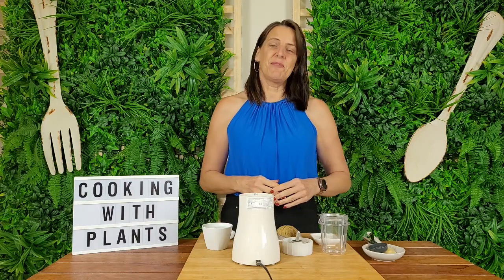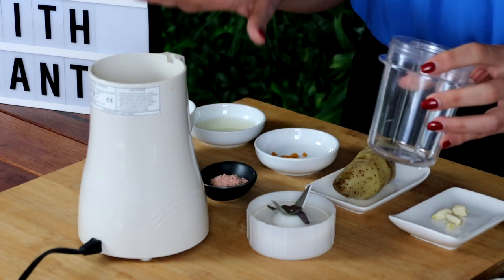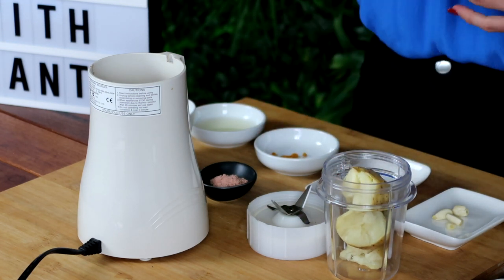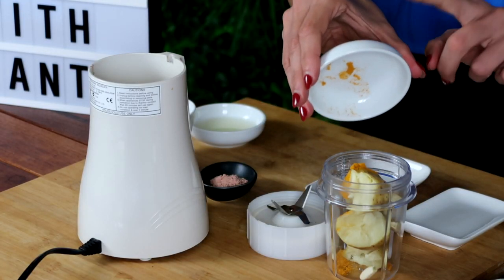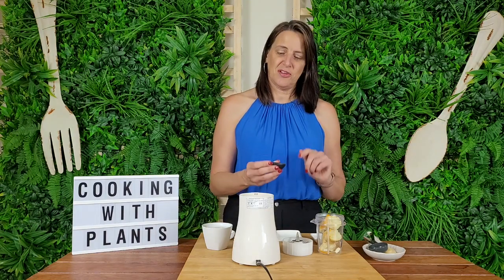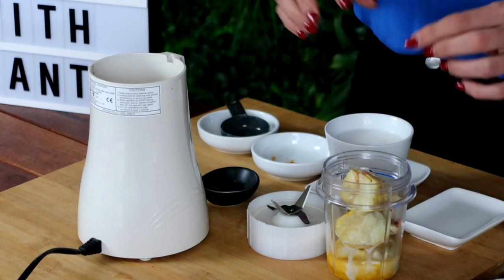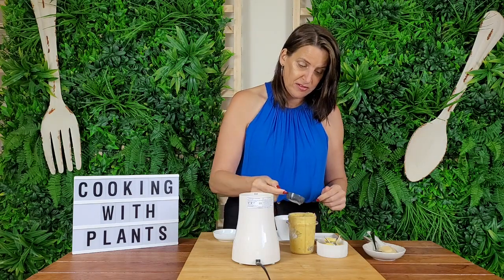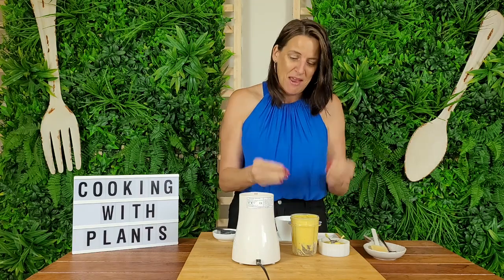Golden Garlic Aioli that you won't believe is vegan (Low Fat, Low Calorie, No Oil)!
This super creamy vegan golden garlic aioli only uses a few simple ingredients and no oil!  I created this tasty plant based aioli recipe using some simple principles from my online cooking course, Meal Prep Made Easy

Get the full recipe & written instructions for today's recipe on my

👉 The blender I use for this is a Tribest Personal Blender.

Enjoy xx